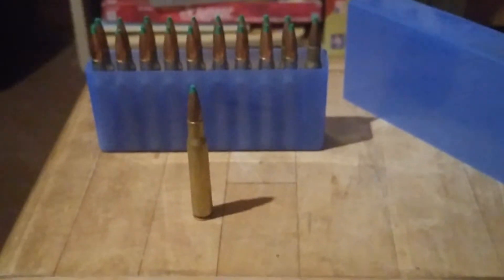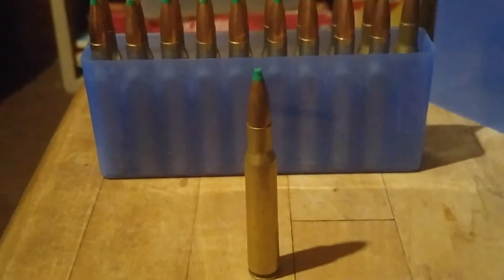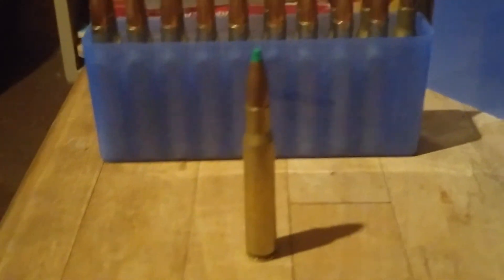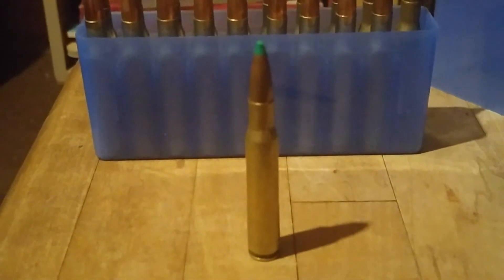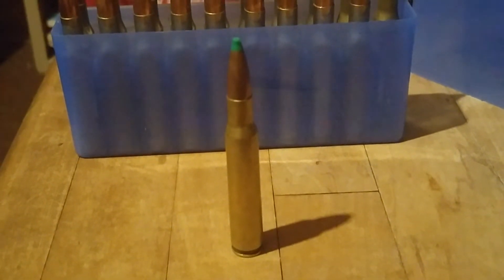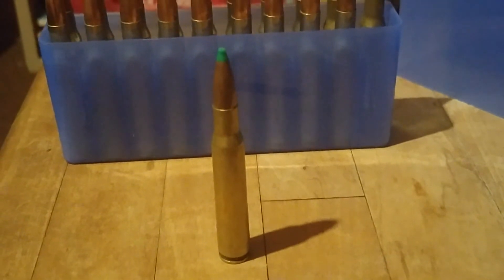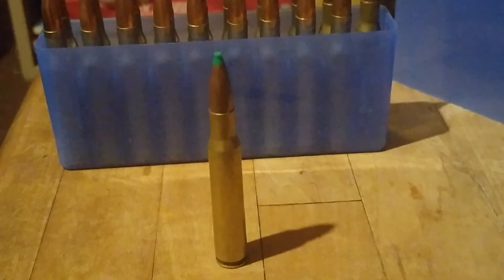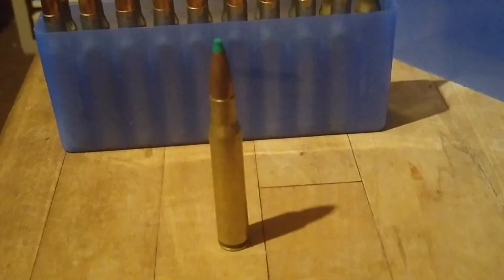30-06 the standard